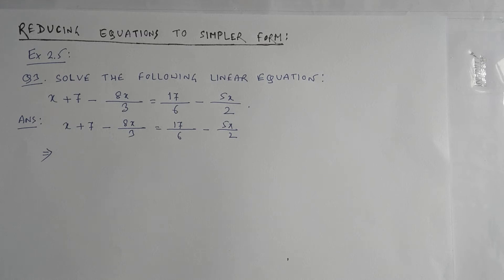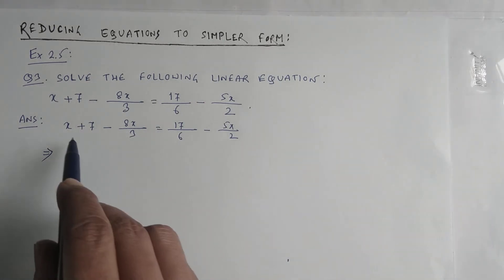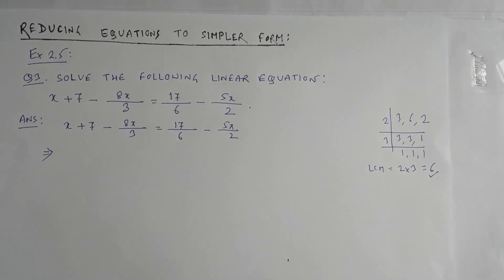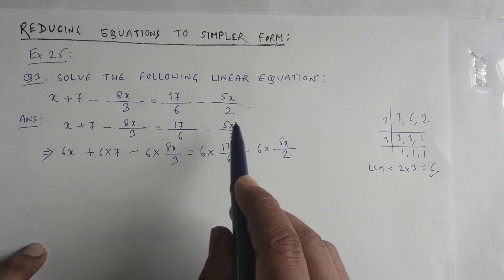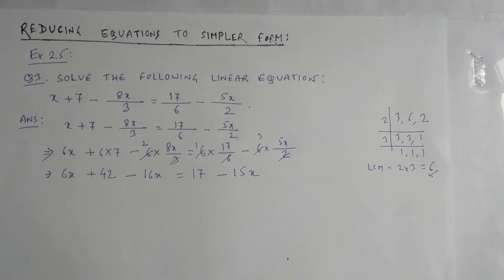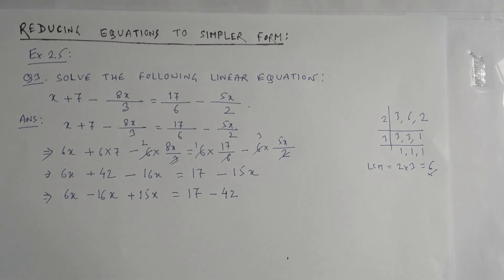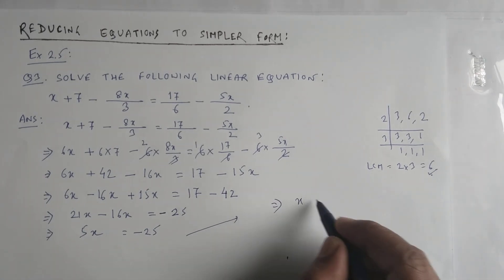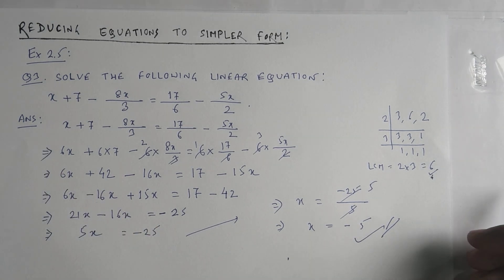Q.No.3 of Exercise:2.5_Ch.2:Linear Equations in One variable(NCERT Mathematics-IX)